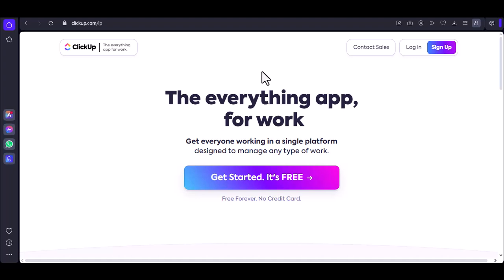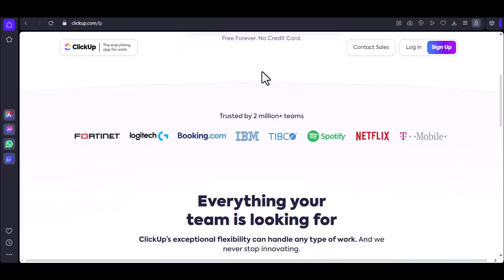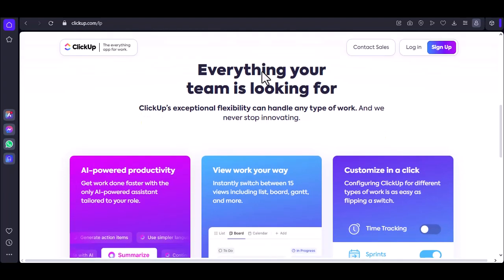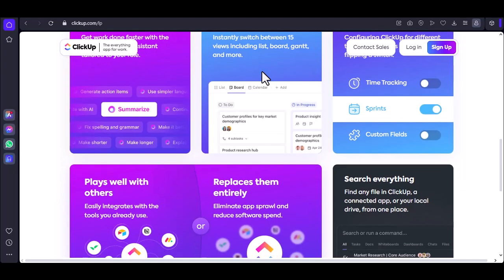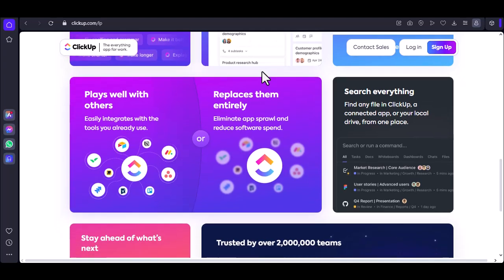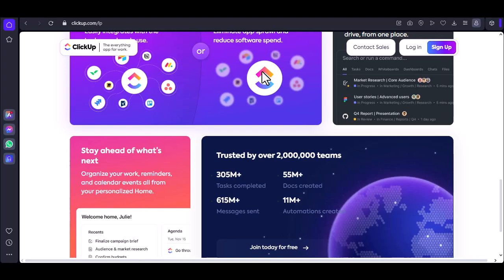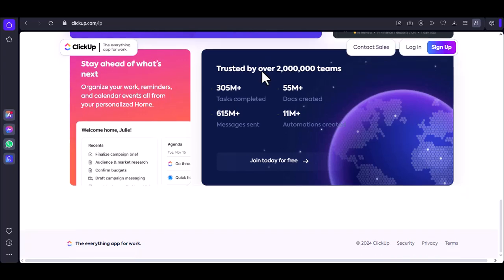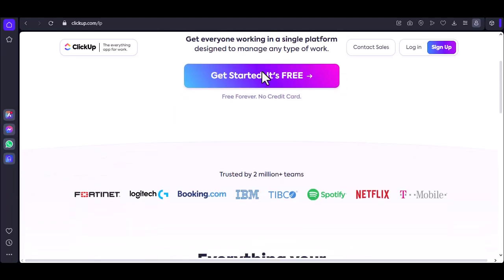What apps can ClickUp replace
In this video, you will learn aboutWhat apps can ClickUp replace

9 YouTube Channel Ideas to Help You Choose Your Own

✅IGNORE THIS
Related Search: